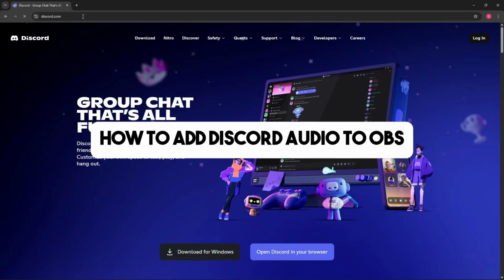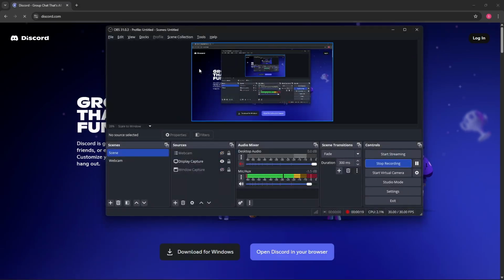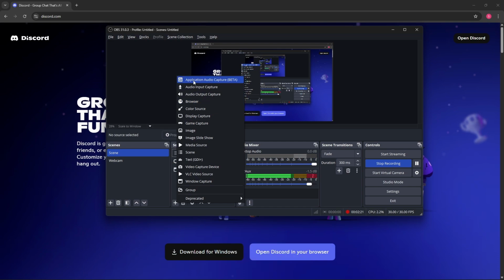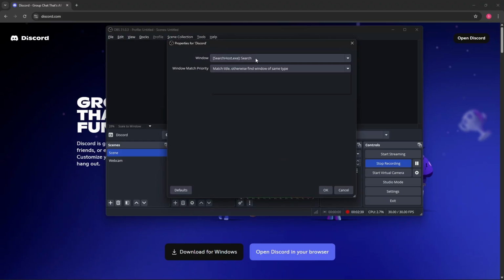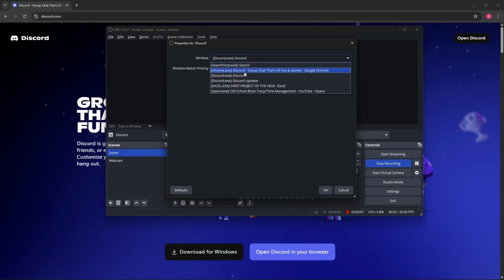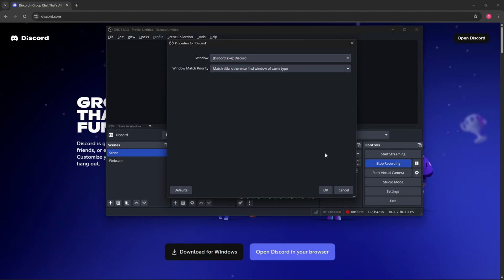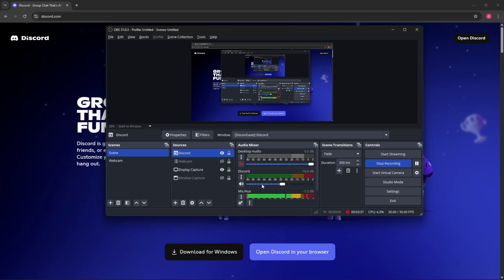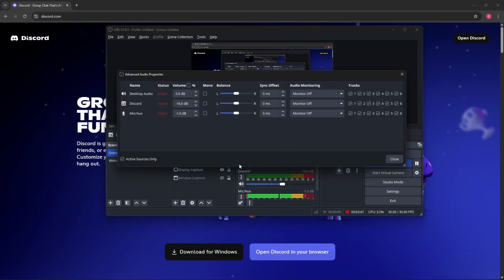How to Add Discord Audio to OBS (Record Discord Sound Easily!)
Struggling to capture Discord audio in OBS while recording or streaming? 🎮🎙️ In this DelftStack tutorial, you'll learn how to properly add Discord audio to OBS, so voices and sounds are recorded clearly without missing anything.

🔹 What You'll Learn in This Video:
✅ How to open and set up OBS correctly
✅ Adding Discord as an Application Audio Capture source
✅ Selecting Discord.exe or Discord via Chrome
✅ Seeing Discord audio appear in the OBS Audio Mixer
✅ Adjusting volume levels and decibels
✅ Using filters and advanced audio properties for better sound

📌 Timestamps ⏱
00:00 – Introduction
00:11 – Open OBS Studio
00:25 – Go to Sources & add a new source
00:31 – Select Application Audio Capture
00:41 – Create and name the Discord audio source
00:56 – Choose Discord.exe or Chrome
01:27 – Confirm and add the source
01:30 – Discord audio appears in Audio Mixer
01:35 – Adjust volume & decibels
01:51 – Filters & Advanced Audio Properties
02:03 – Final tips & recording confirmation
02:05 – Like, subscribe & comments

If you're streaming or recording gameplay, podcasts, or calls, capturing Discord audio is essential 🎙️. This video shows a simple, reliable method using OBS's built-in tools—no third-party software required.